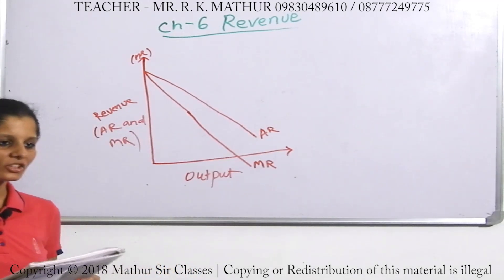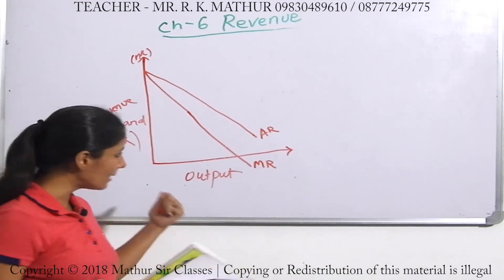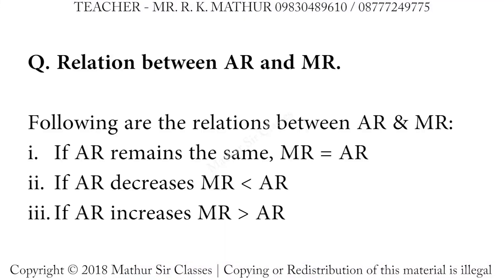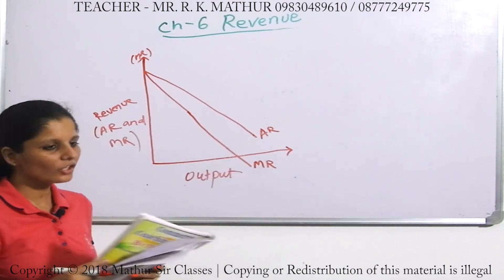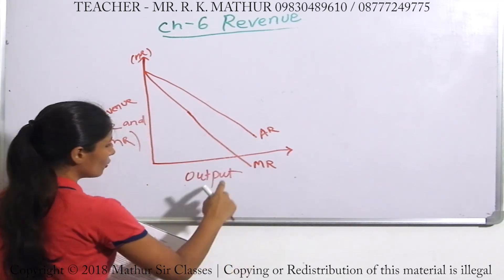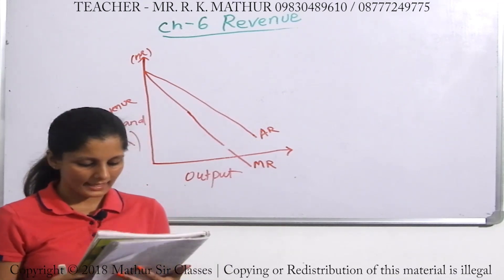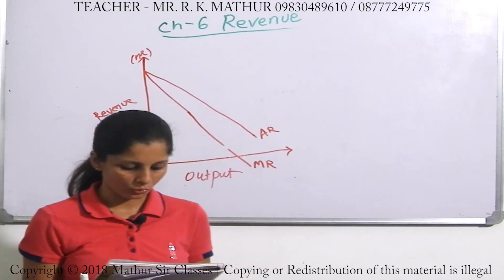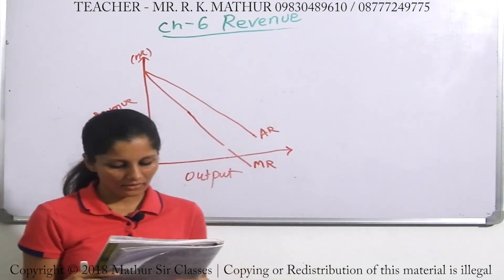Relation between AR and MR | Revenue | Economics | Mathur Sir Classes